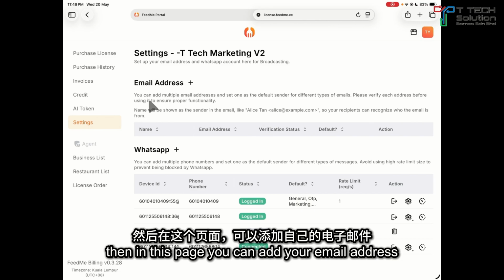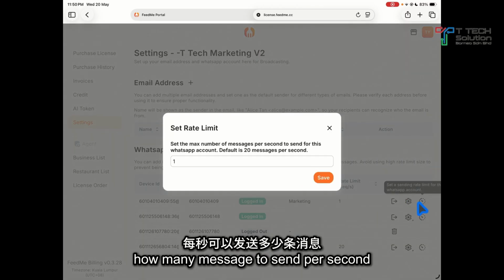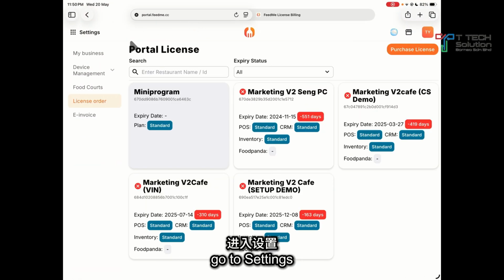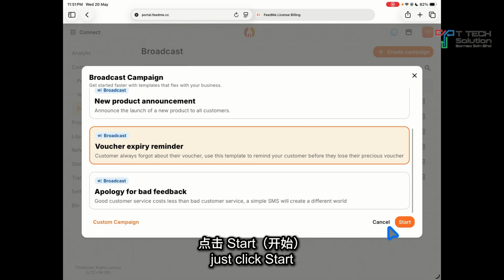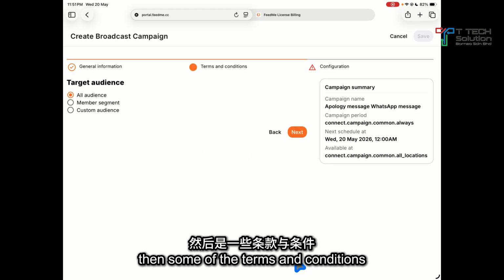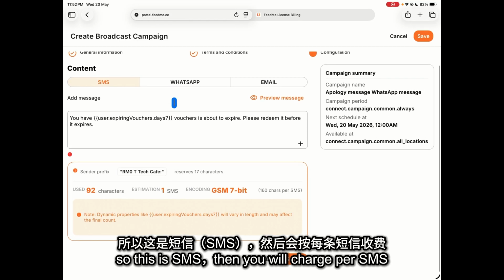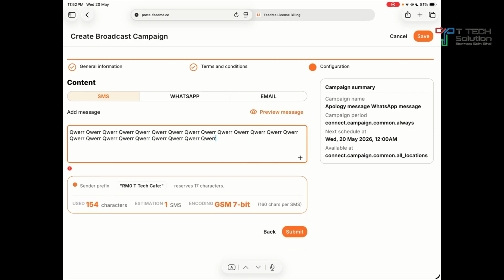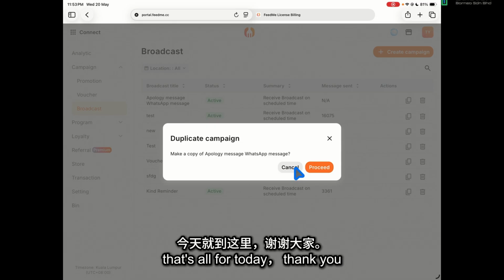FeedMe Connect: Broadcast Setting for WhatsApp, SMS & Email (ver Jun 2026)【Tutorial 】T Tech Solution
In this tutorial video, we will guide you through the FeedMe Connect Broadcast Settings for WhatsApp, SMS, and Email 📲📧

FeedMe Connect allows merchants to communicate with customers more effectively by sending promotions, announcements, reminders, and marketing campaigns directly through multiple channels.

In this video, you’ll learn:
✅ How to access Broadcast Settings in FeedMe Connect
✅ WhatsApp broadcast configuration
✅ SMS broadcast setup
✅ Email broadcast setup
✅ Important settings and precautions
✅ Tips for better customer engagement

This feature is useful for restaurants, cafés, and F&B businesses that want to improve customer retention and marketing communication.

📩 Need assistance with FeedMe setup or training?
Contact T Tech Solution for professional support.